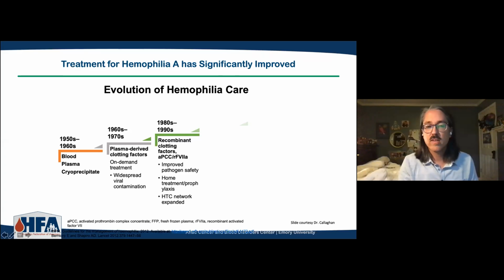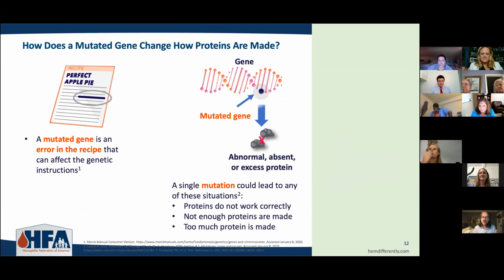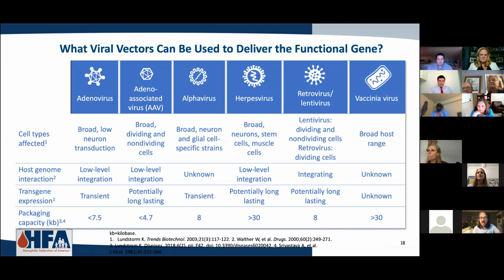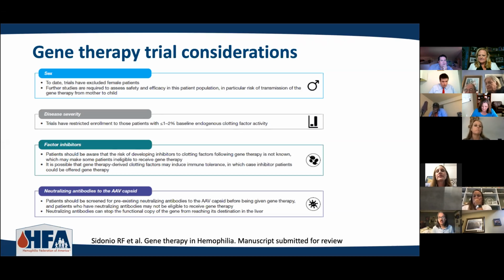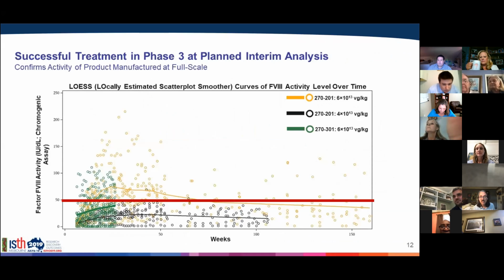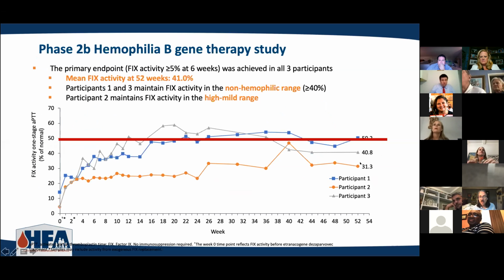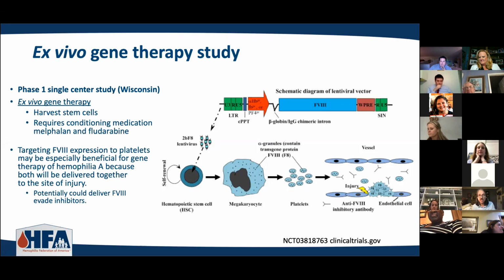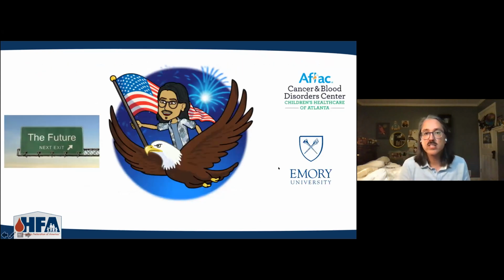HELLO Conference Keynote Dr. Robert Sidonio: The Paradigm Shift in Hemophilia Treatment - June 12th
Dr. Sidonio presented at HSC's Annual Meeting and HELLO Conference  opening night session on June 12, 2020 and identified the current state of hemophilia treatment and the impact gene therapy could potentially have on treatment. Attendees had the opportunity to ask questions and engage in conversation with Dr.Sidonio about the current gene therapy trials.

Dr. Robert F Sidonio, Jr, is an Associate Professor of Pediatrics, Emory
University SOM, Clinical Director of the Hemophilia Treatment Center and the
Associate Director of Hemostasis and Thrombosis, Department of Pediatrics, Children’s Healthcare of Atlanta. The focus of his clinical research career has been on understanding the prevalence of congenital bleeding disorders such as low Von Willebrand Factor, qualitative platelet disorders or hemophilia carriage in adolescent girls with heavy menstrual bleeding and the diagnosis and management of females with bleeding disorders.

Furthermore Dr. Sidonio is also experienced with conducting and overseeing large clinical trials (Emicizumab PUP and Nuwiq ITI study, MOTIVATE study) focused on Hemophilia A and inhibitors and various surveillance studies (ATHN 9, Mexico Inhibitor study). He is currently a board member of American Thrombosis and Hemostasis Network and Medical and Scientific Advisory Council and medical advisor to Hemophilia Federation of America.